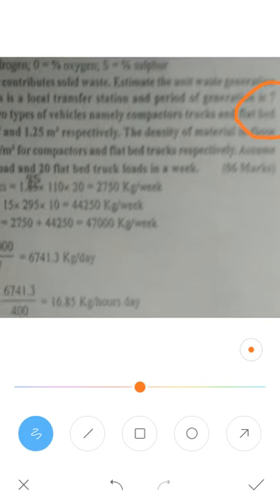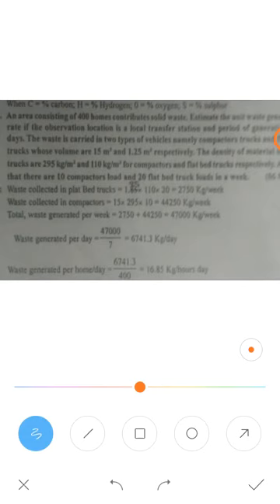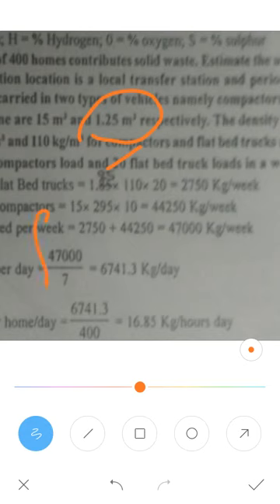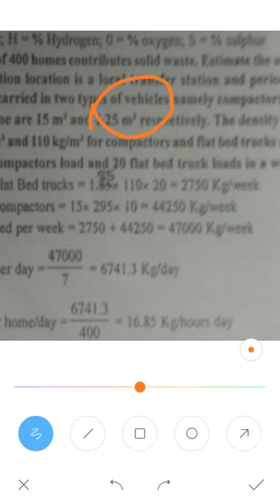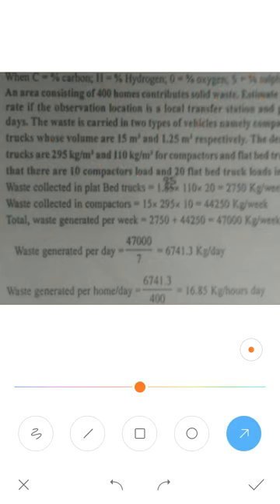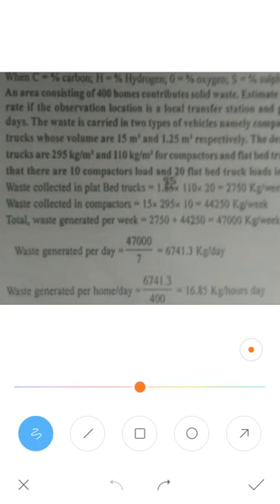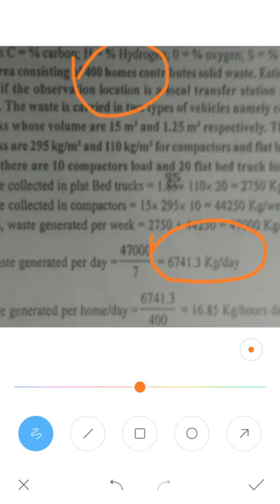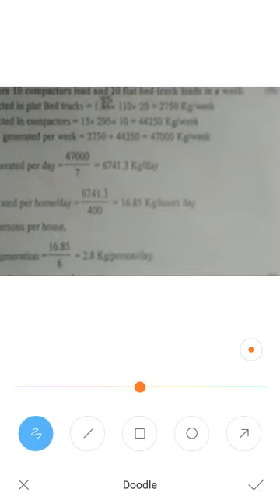SWM 3.15 Problem on solid waste by Prof. Ravikiran